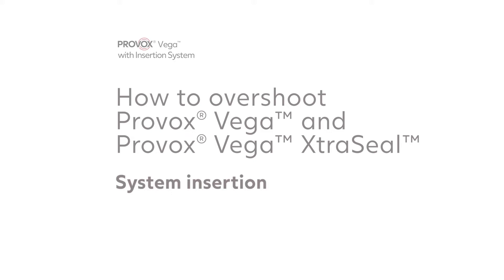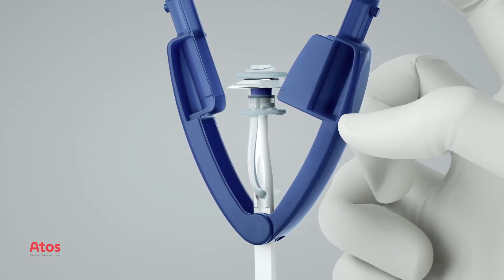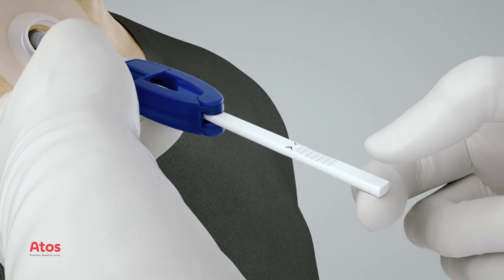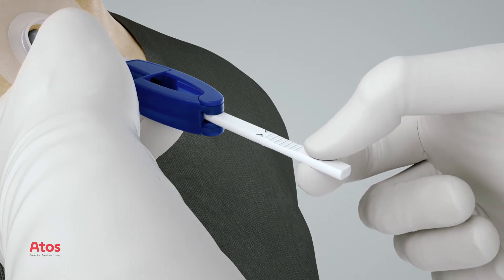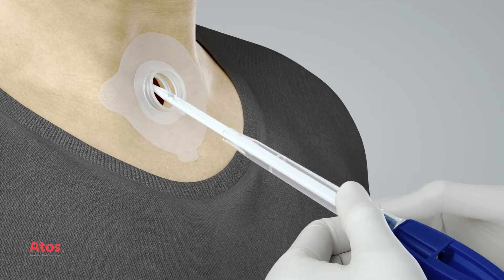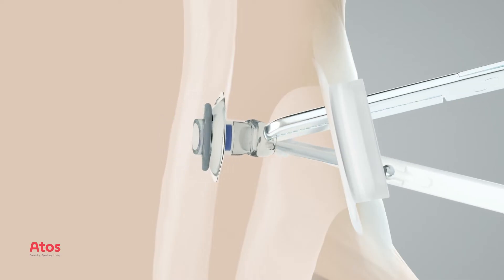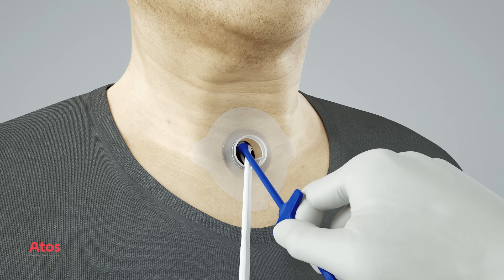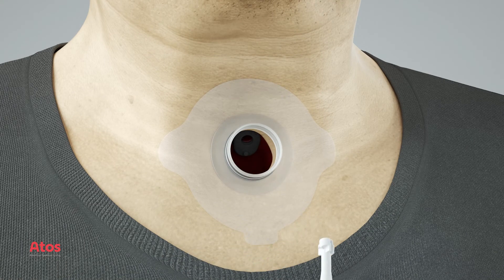System Insertion Guide - Overshooting Provox® Vega™ and Provox® Vega™ XtraSeal™ | Atos Medical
This video provides a step-by-step guide for healthcare professionals on correctly inserting the Provox Vega and Provox Vega XtraSeal voice prostheses using the Provox Vega insertion system from Atos Medical.

Provox Vega voice prostheses are used to restore voice after a laryngectomy. In some cases, like with the Provox Vega XtraSeal, it is necessary to overshoot the prosthesis to ensure proper unfolding in the esophagus.

To overshoot the prosthesis, place your thumb and finger on the smooth surface right behind the pistol grip surface. Push the insertion pin forward so the ribbed surface enters the folding tool. This will ensure the flanges are properly unfolded in the esophagus.

Next, pull the loading tube and folding tool straight out from the puncture. Grasp the tracheal flange with a non-toothed hemostat and pull and rotate the voice prosthesis into place.

Finally, brush the voice prosthesis with the Provox brush, cut the strap while it is still attached to the insertion pin, and remove the insertion pin with the strap.

It is important to thoroughly understand the Provox Vega insertion system to ensure the successful insertion of the voice prosthesis.

Unlock a world of possibilities with Atos Medical and the Provox Vega series.

to learn more about how we support you as a healthcare professional and your patients.

Products